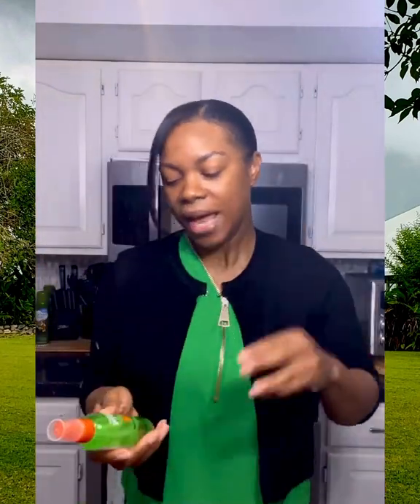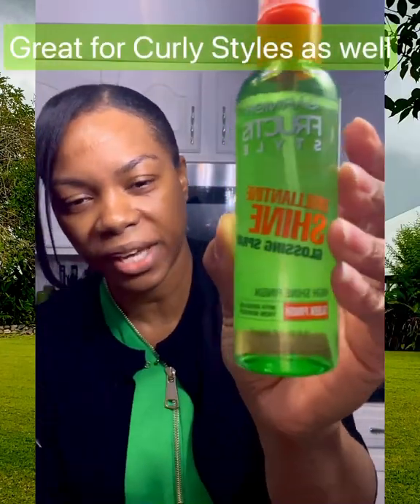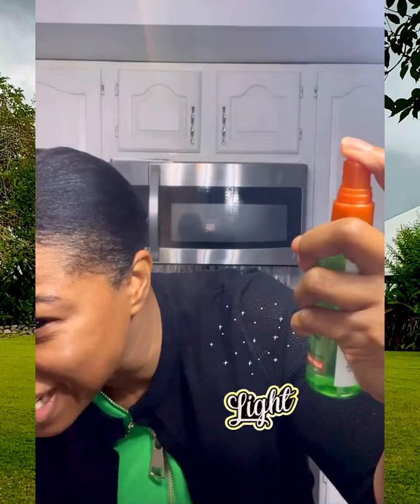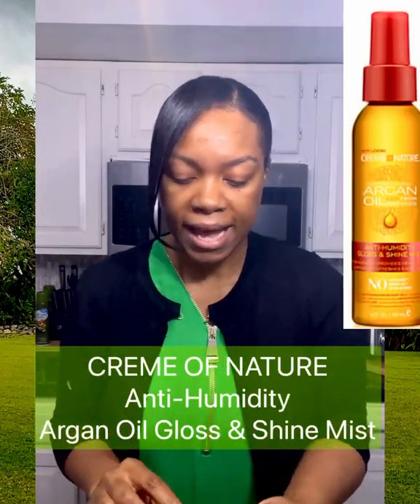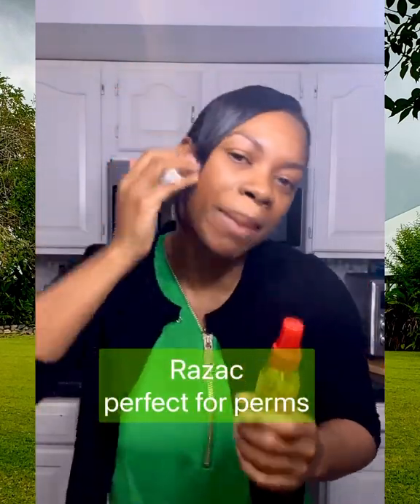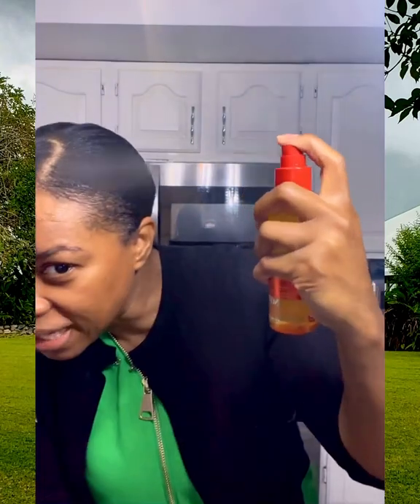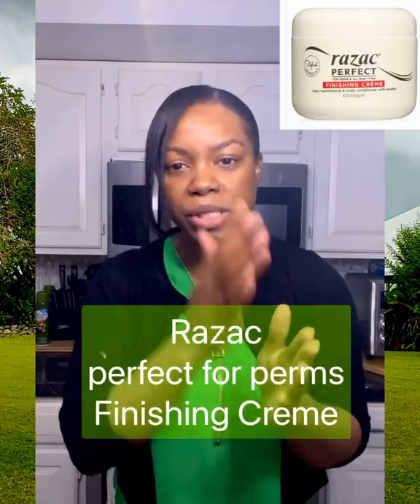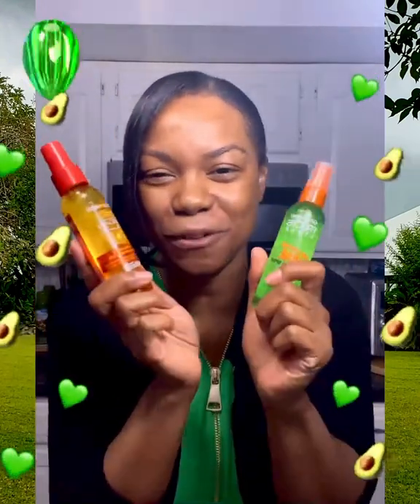Hair Polisher |Garnier Glossing Spray | Creme of Nature Gloss & Shine Mist | Razac Finishing Creme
The glossing sprays I use to polish my hair when straightened.
 Garnier Fructis  Hair Care  Brilliantine Shine Glossing Spray - Argan Oil
 Creme Of Nature Argan Oil Gloss & Shine Mist - Anti-humidity heat protection
Razac Perfect for Perm Finishing Creme
-adds sheen/ shine to your hair

*hair polisher
*shine mist
Finishing spray